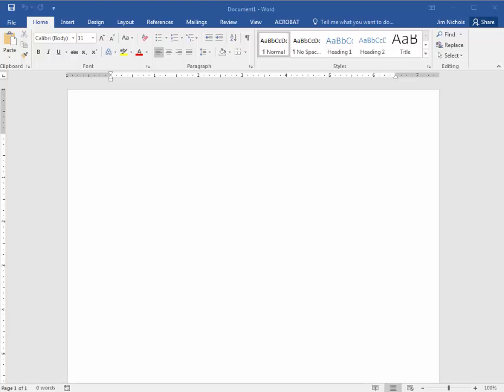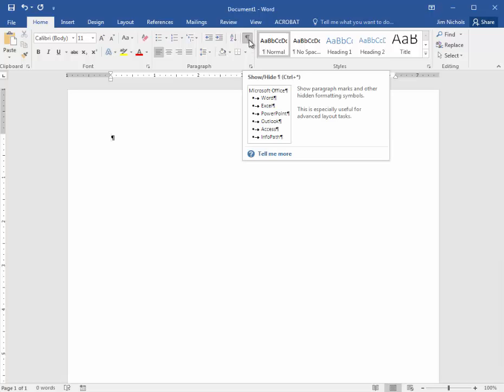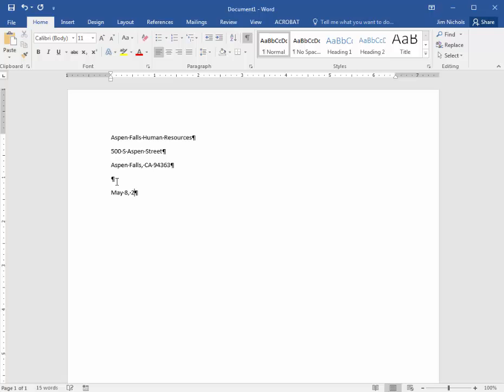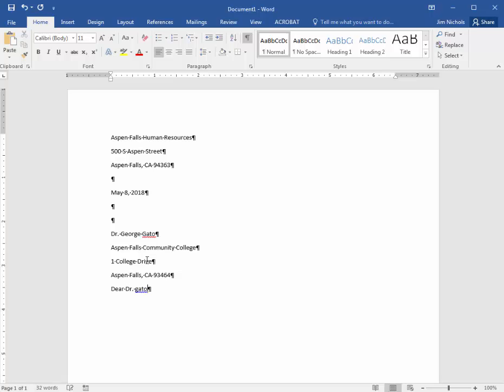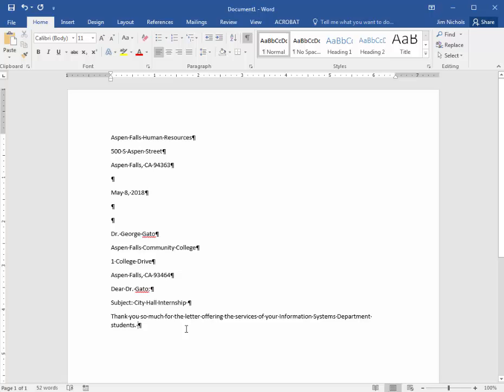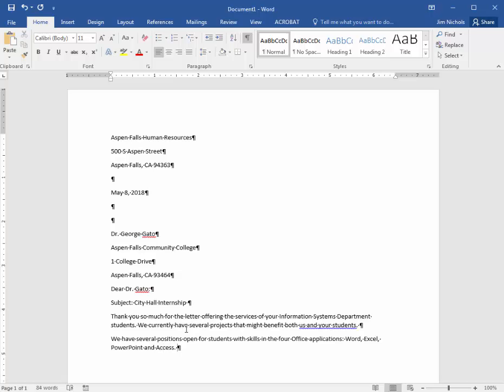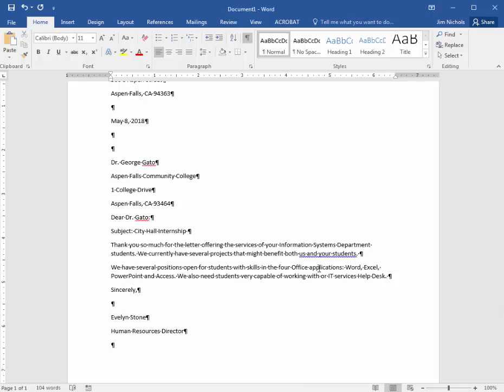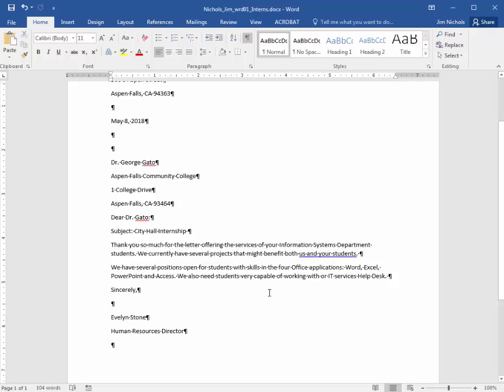Word 1.1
Demonstration of MS Word Chapter 1 Skill 1